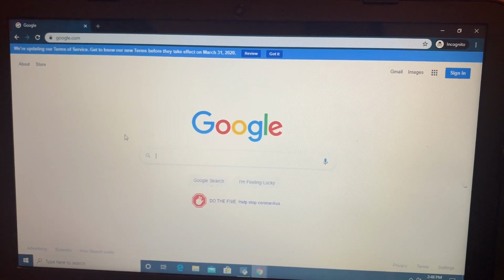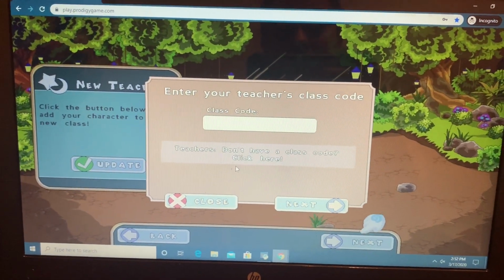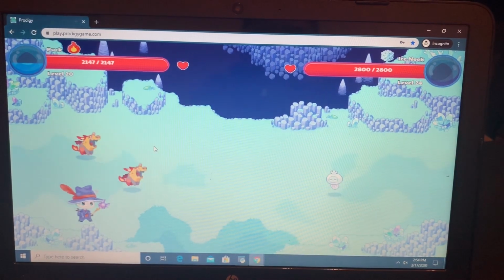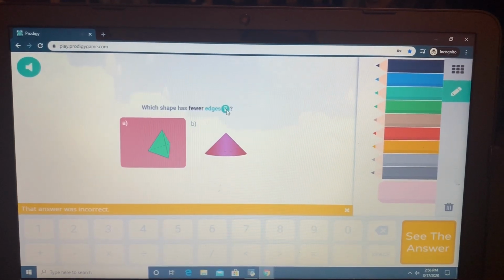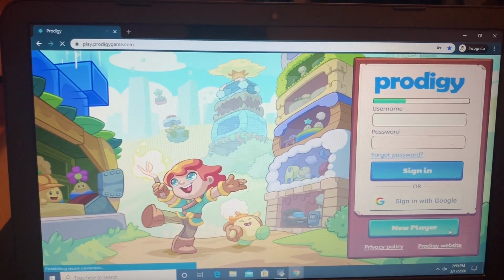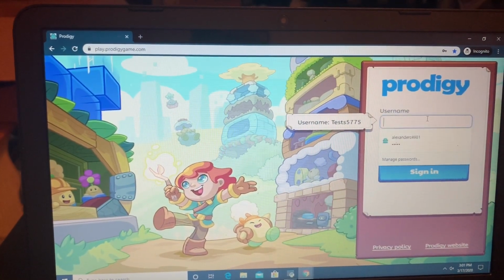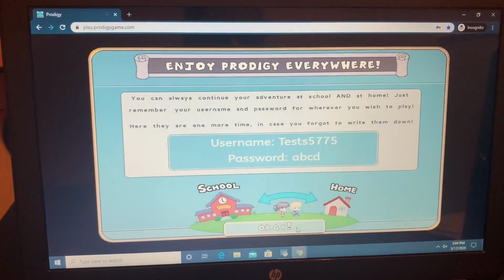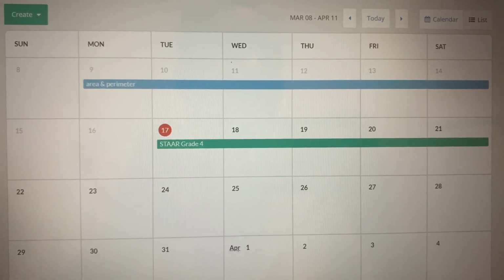Prodigy help log in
Prodigy is a free resource and I have created several courses to target those skills that will help students be academically successful.
The students will need a class code depending on what grade level they are currently attending.

Teacher Code based on student's grade level
1st Grade
99B8D4
2nd Grade
239375
3rd Grade
6FFB88
4th Grade
B02408
5th Grade
40E1DC
6th Grade
841FED
7th Grade
0BE340
8th Grade
E2795F

If you have any questions or requests for help on Math concepts please leave a comment :)